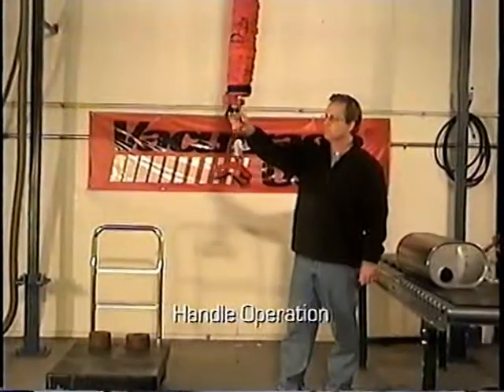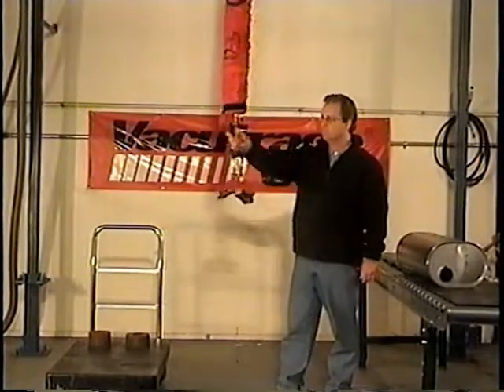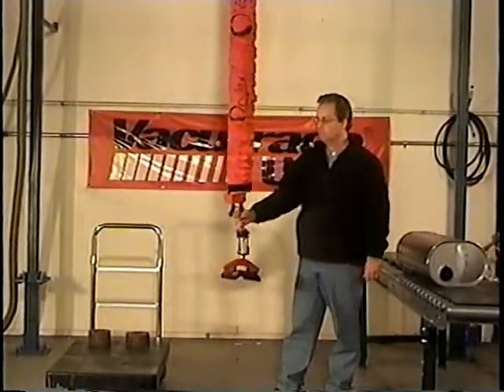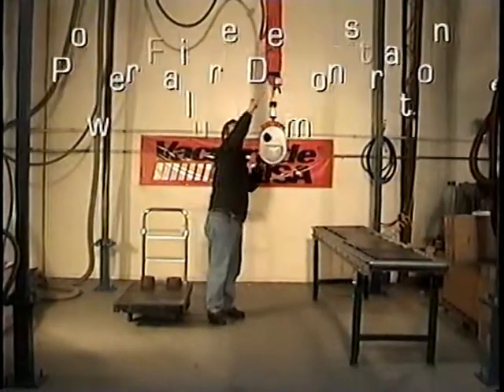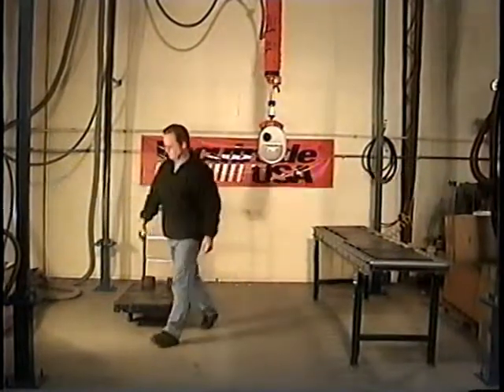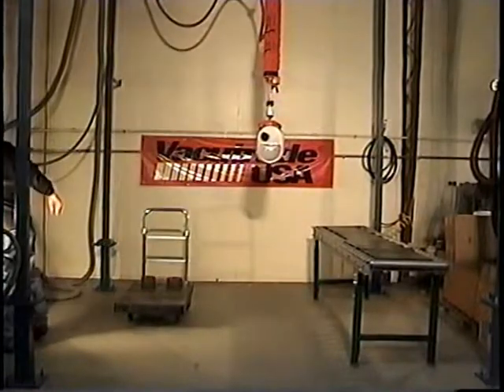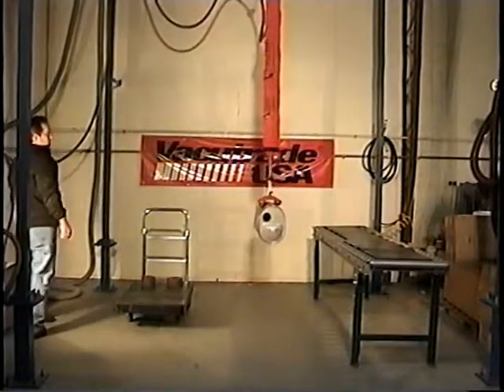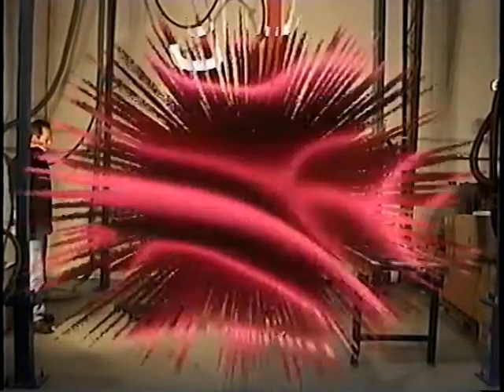Muffler Tooling with Angle Adaptor